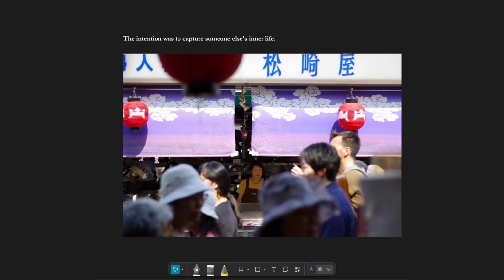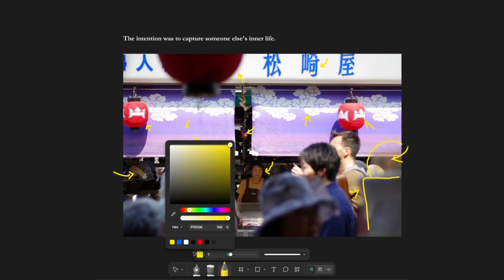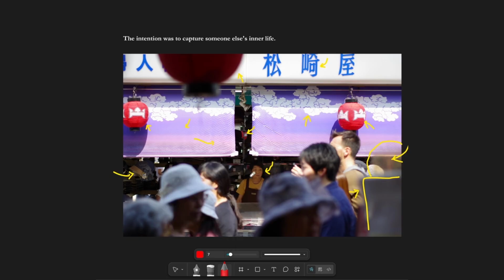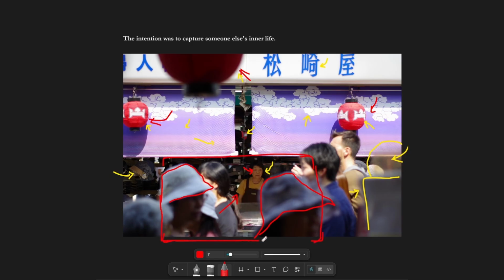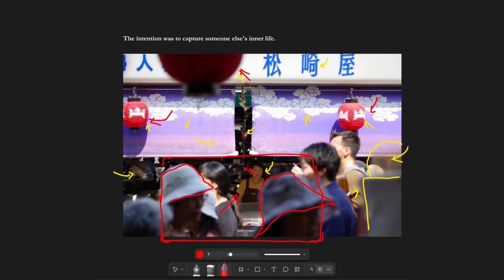Fixing a Distracting Composition Photo Critique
This channel is all about making photos look better without buying new gear or learning fancy editing tricks.

Most of the time, a photo looks "off" because the frame is too busy, or it's hard to tell what the photo is even about.

 I show you how to fix that by simplifying what's in the shot and making the main subject stand out.

I've helped tons of photographers do exactly this in online communities.

Now I'm bringing those same breakdowns here, with visuals so it's even easier to see the difference.

Photo source: Shared in r/PhotoCritique on Reddit.